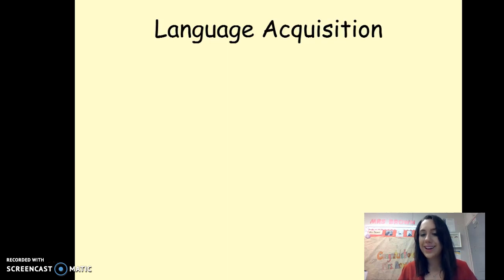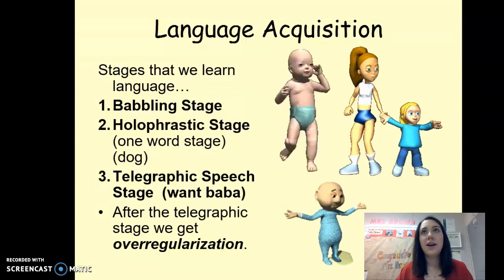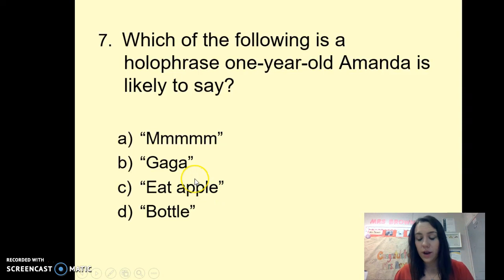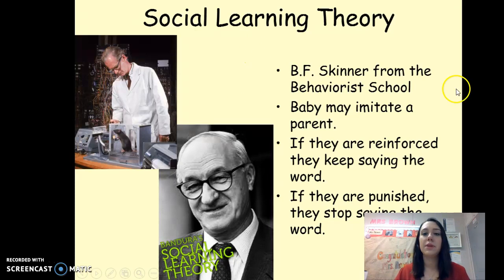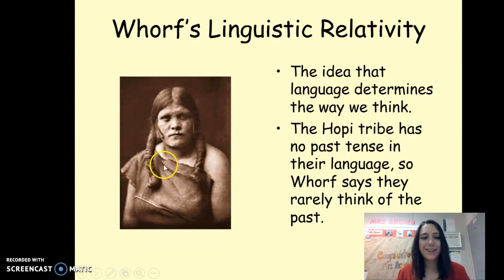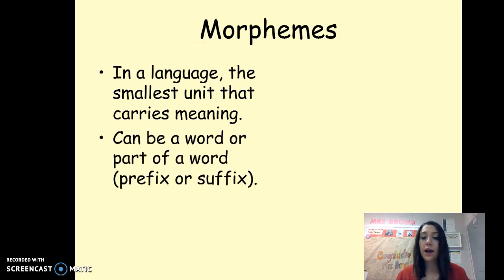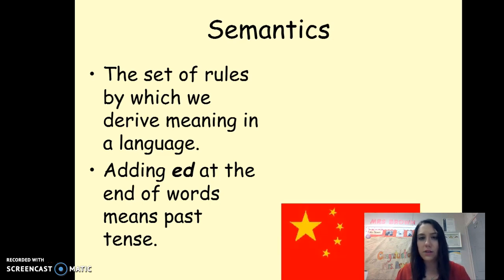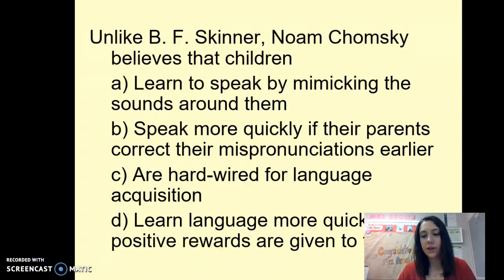Unit 7 Language- CORRECTION- "Untying" has 3 Morphemes!!